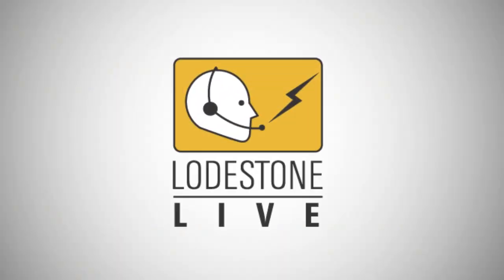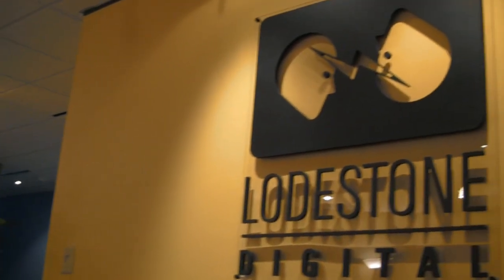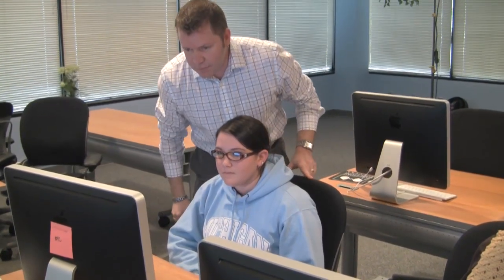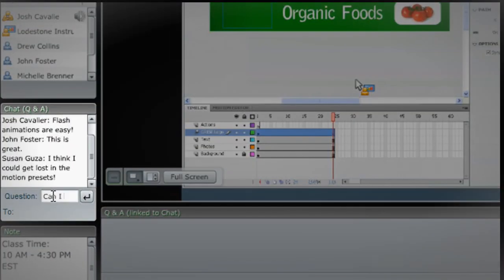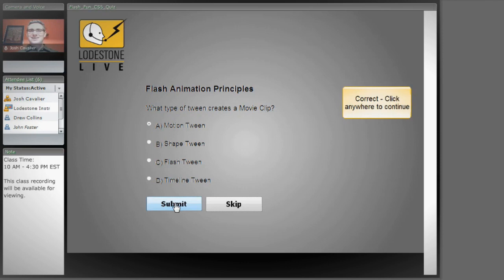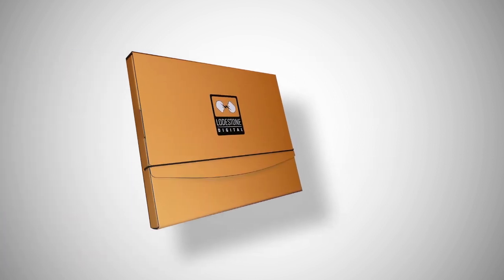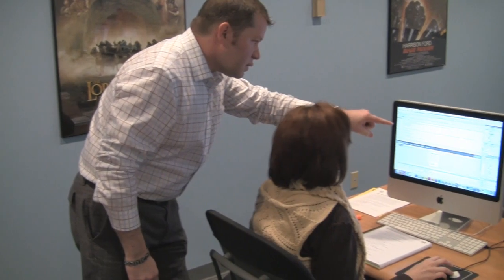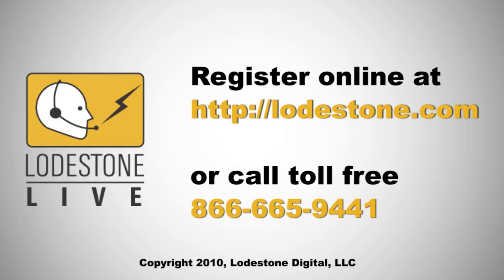Adobe Online Training and Tutorials with Lodestone Live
Adobe Online Training presented by Lodestone Digital. This is an overview of the Lodestone Live training environment and the advantages of taking a live online class with an Adobe Certified Expert.